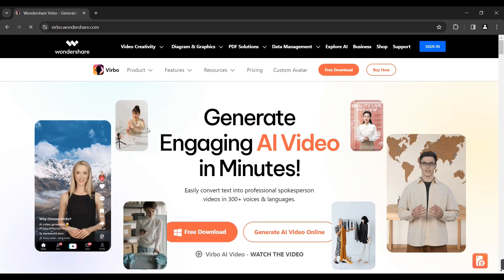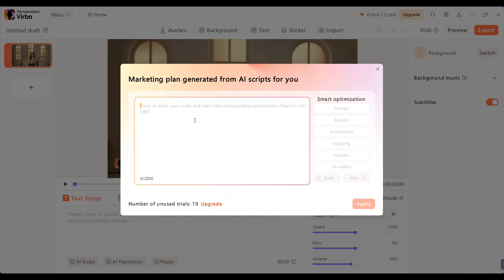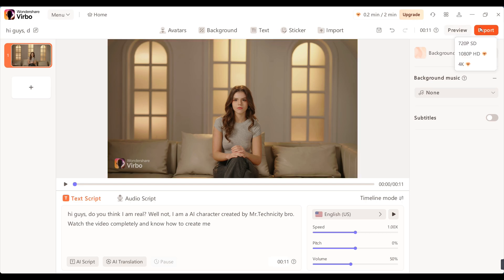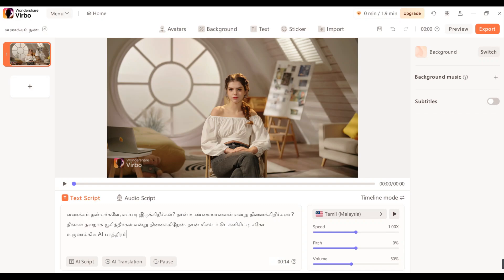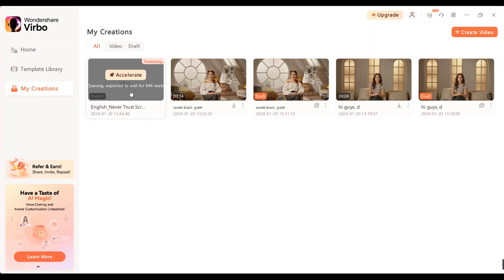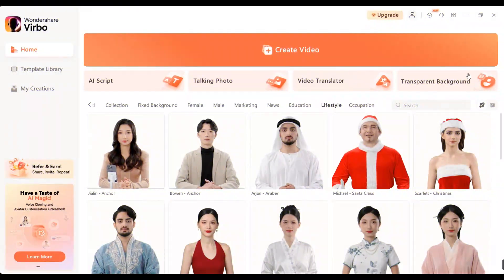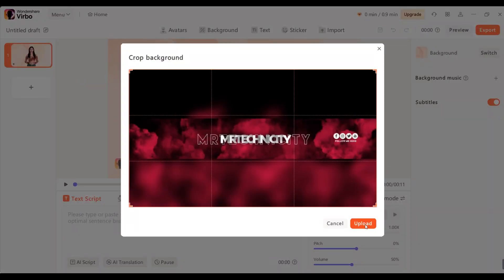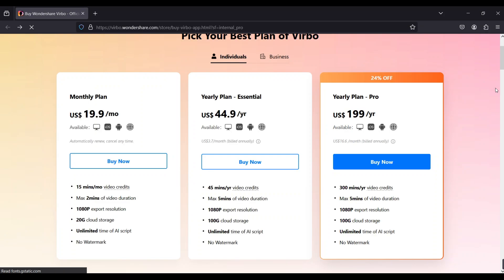Best AI Talking Avatar EVER | Text to Video AI | AI Talking avatar generator free | 2024 | Tamil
🌟 Creating the Most Realistic AI Talking Avatar with Wondershare Virbo 🌟

Welcome to Mr. Technicity! In this tutorial, we'll explore the incredible world of AI-powered avatars using the cutting-edge application, Wondershare Virbo. Whether you're a content creator, educator, or just fascinated by the possibilities of AI, this video is your guide to crafting lifelike talking avatars.

🚀 Key Features of Wondershare Virbo:

State-of-the-art speech synthesis for natural and realistic voice generation.
Advanced facial animation technology to bring your avatar to life with lifelike expressions.
User-friendly interface, making avatar creation accessible to everyone.
Customization options for voice tone, facial features, and more.
🔧 Step-by-Step Tutorial:

Introduction to Wondershare Virbo: Learn about the application's capabilities and why it stands out in the world of AI avatars.
Installation and Setup: A quick guide to getting started with Wondershare Virbo on your device.
Creating Your Avatar: Walkthrough on designing a personalized and realistic talking avatar.
Voice Customization: Explore the voice synthesis options to match the avatar's personality to your preferences.
Animating Facial Expressions: Discover how to make your avatar's facial expressions as natural as possible.
Exporting Your Avatar: Share your creation with the world – export your avatar for use in various platforms and projects.
🎓 Applications:

Enhance your YouTube videos with a virtual host or co-host.
Create engaging educational content with animated avatars.
Develop interactive presentations with a professional touch.
👍 Why Wondershare Virbo?
Wondershare Virbo sets itself apart with its powerful features and user-friendly design, making AI avatar creation accessible to everyone. Join us on this journey to unlock the full potential of virtual personalities!

ai video,
how to convert text to video,
text to video ai app,
convert text to video,
How to make animated videos with Chatgpt/ Tamil tutorial,
How To Create Animated Videos With AI in Tamil | Generate AI Videos From Text | Earn Money | 82.
How to make passive income with Chatgpt using YouTube by creating animated videos with Ai tamil,
Just 5 Min | Create AI Text To Animation Video tamil | How To Create Text To Videos in Tamil | 95,
How To Make Tamil Cartoon Moral Stories For Kids Using Mobile Phone in Tamil | Earn Money on Youtube,
How To Make Cartoon Animation Video On Android Mobile In Tamil | 3D Animation Video,
Best 3D Animation Video App in Tamil | a to z tech videos,
How to Make Tamil Cartoon Animation Videos on Mobile | Tween Craft Video Editing Tamil |Part-3,
How To make Cartoon Animation Video in mobile  in 2022,
Give Voice Over in Tamil for Ai Animation Video | How to Create Animated Videos with Ai in tamil,
Rs.6,61,480 | Kids Animation ABCD Videos |How to Create Animated Video |Make Money Cartoon Videos,
How To Create Kids Videos Just 10 Min in Tamil | Earned $768 /- M | Easy Earn Money On Youtube | 60,
How To Create Animated Cartoon Videos In Canva For Beginners | Canva Video Editing Tamil Tutorial,
3D Animation New App 2023 | Make Cartoon Animation For Youtube Within 10 Min in Tamil | 53,
How to Create Your Own Free AI Avatar Animated Character in Tamil - D4U Tamil,
Best Animation Softwares | Beginner to Professional | Explained in Tamil,